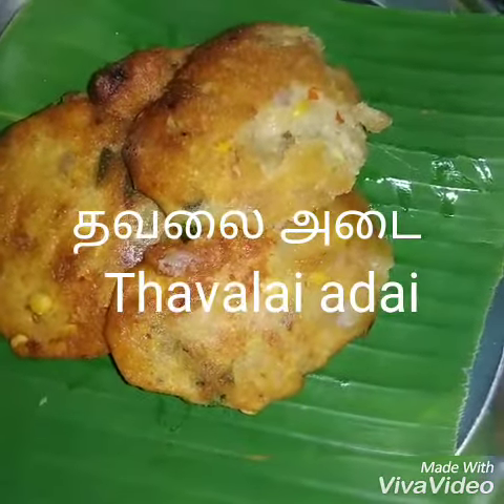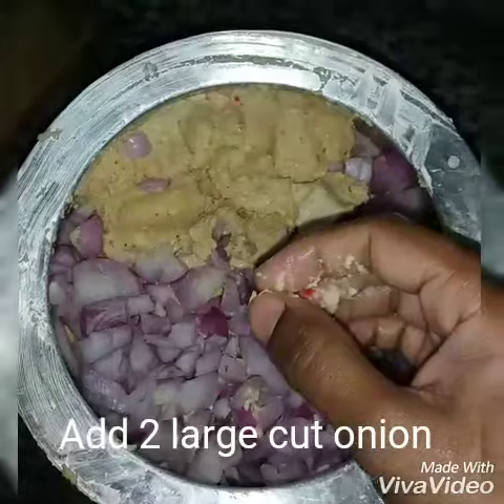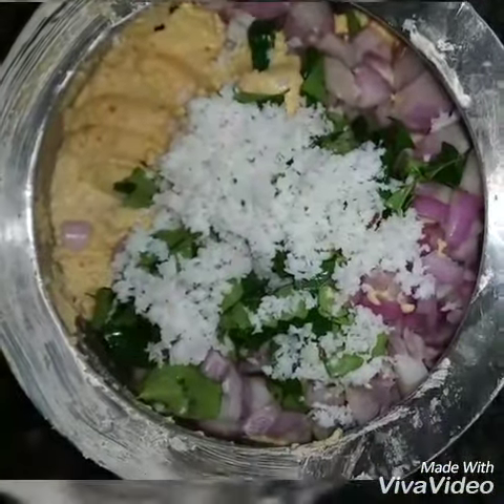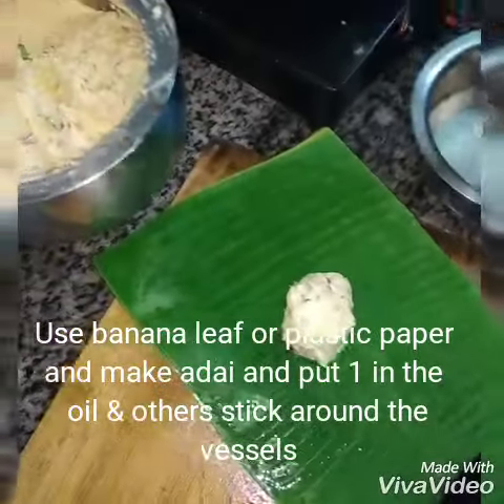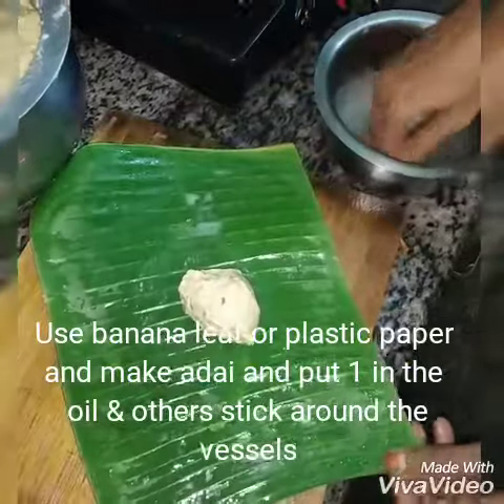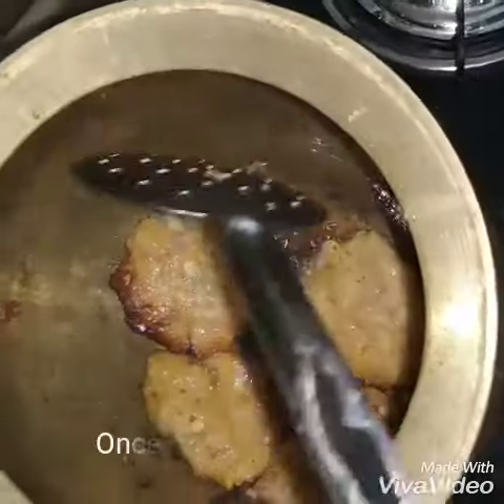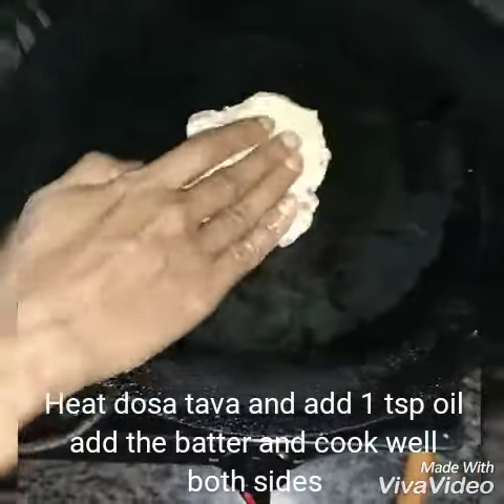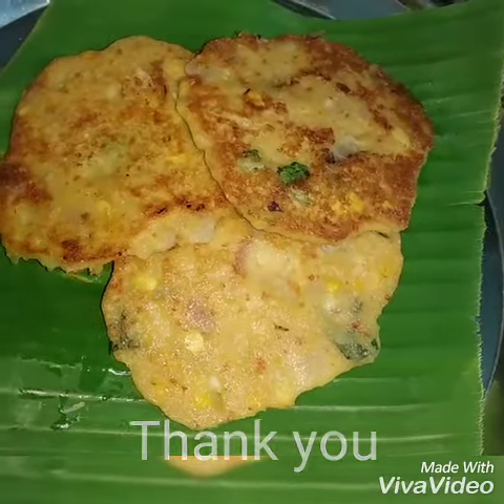Traditional Thavalai adai recipe... தவலை அடை